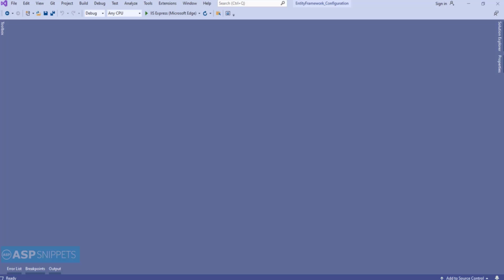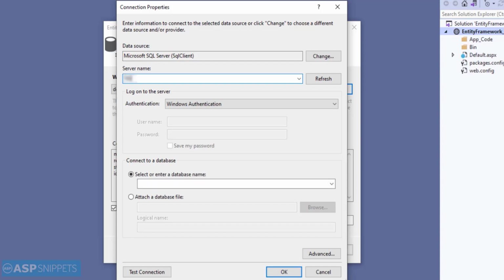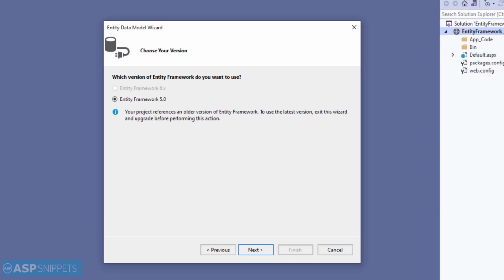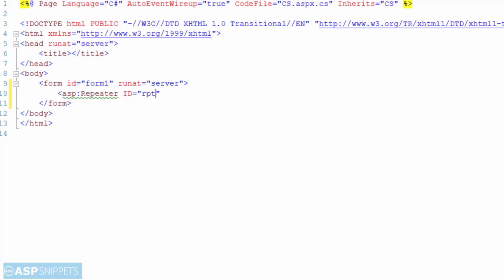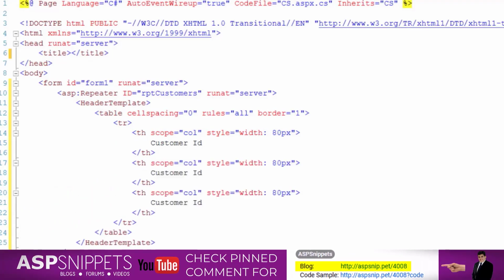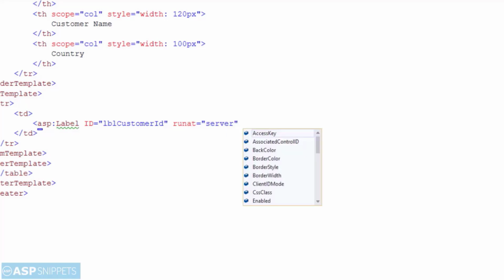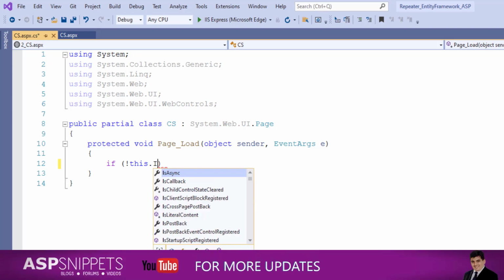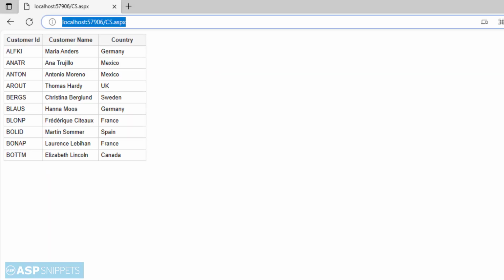Populate Repeater control using Entity Framework in ASP.Net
Here Mudassar Khan has explained how to bind Repeater control using Entity Framework in ASP.Net using C#.

Chapters:
00:00 Introduction
00:14 Configuring Entity Framework
02:24 Adding Repeater control to Form
04:29 Binding Repeater using Entity Framework
05:15 Demo